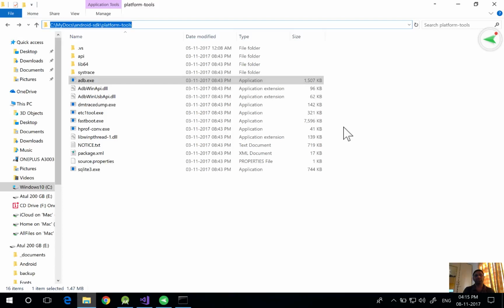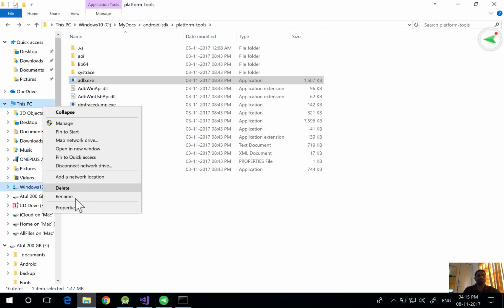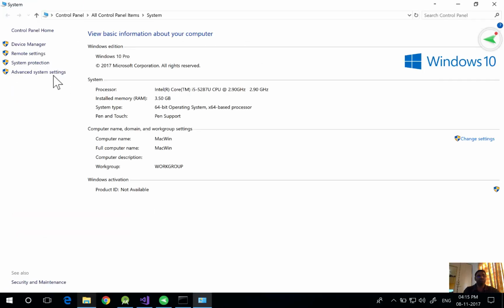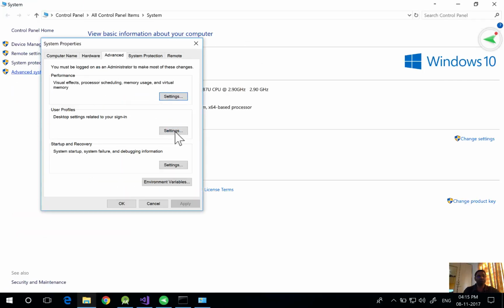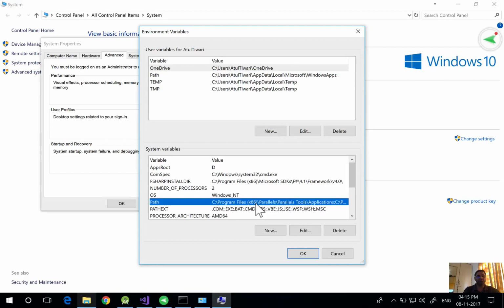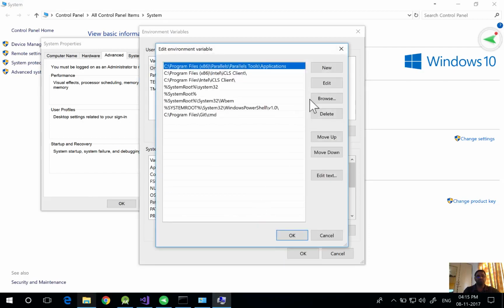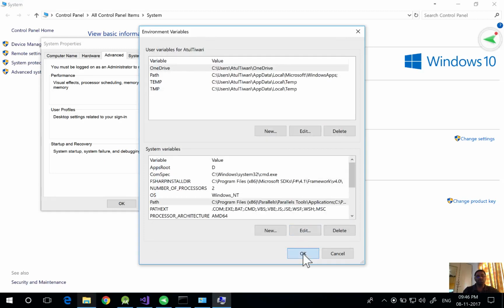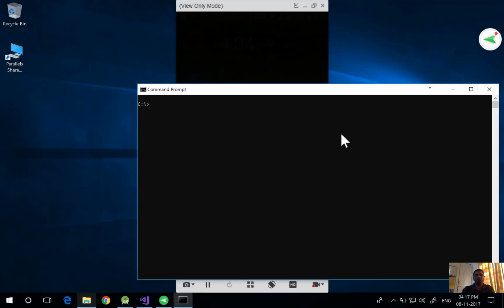How to add ADB to the Path in Windows 10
This tutorial demonstrate, how to add ADB to Path in Windows 10